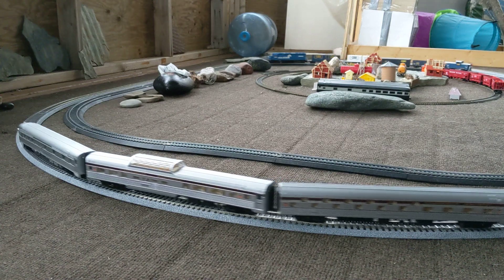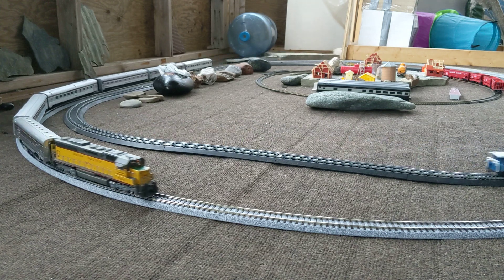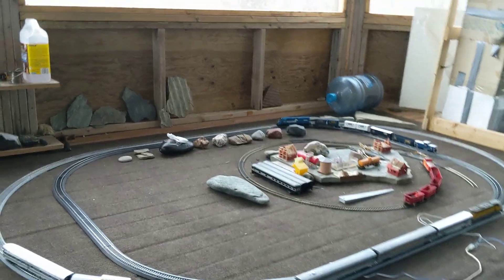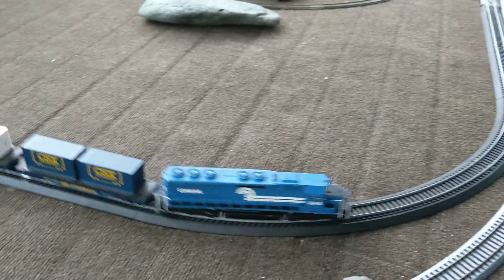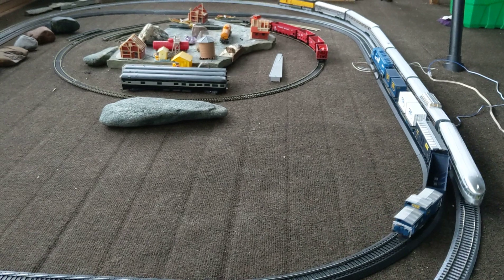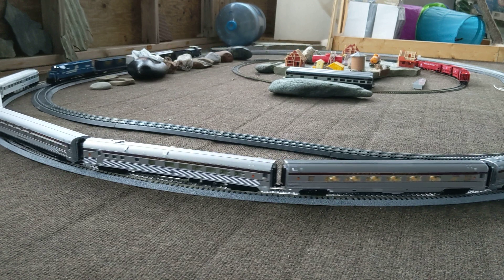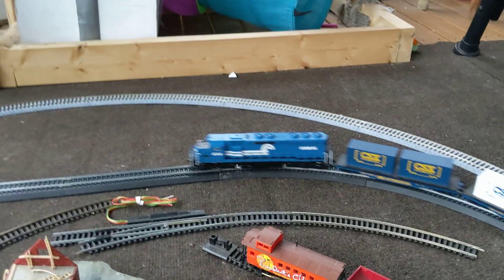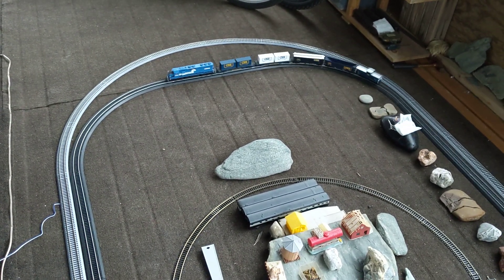Two SD-45's running. One Spectrum the other Proto 2000